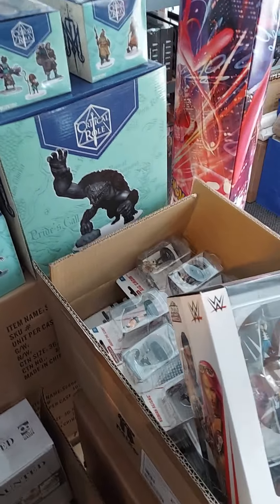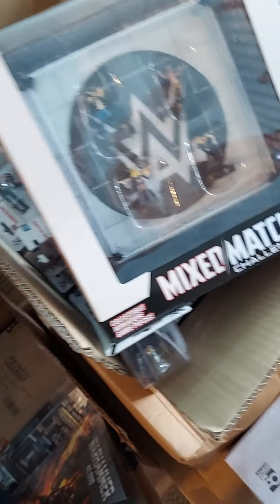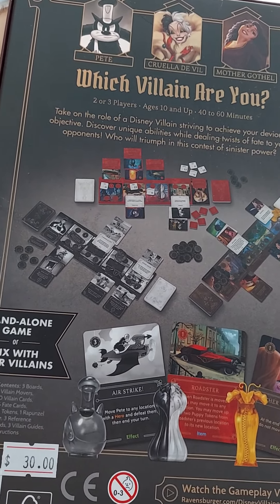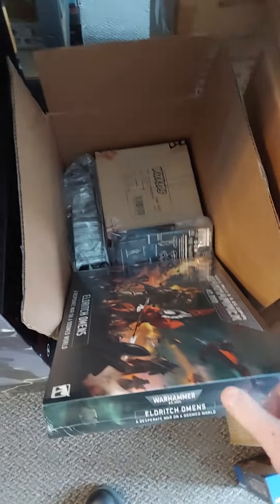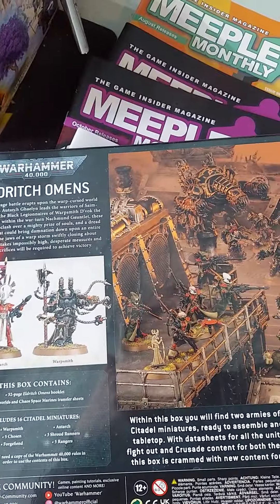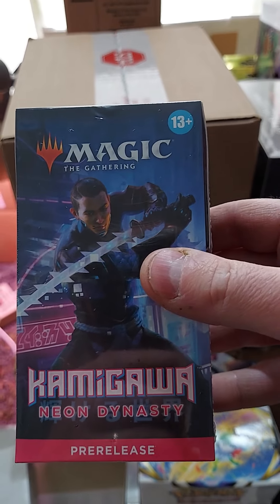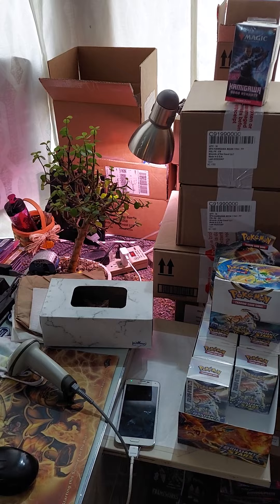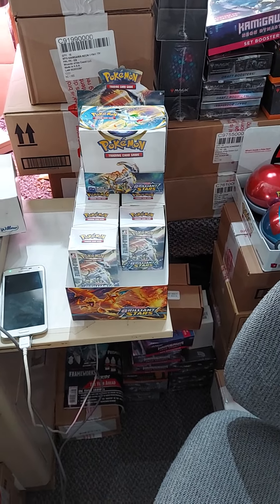What's Up @ Fun Factory Hobbies - WE: 12 February '22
Keith mentions the new (and merely new to us) items which arrived in store this past week, plus current and near future Organized Play opportunities (both in store and at home).